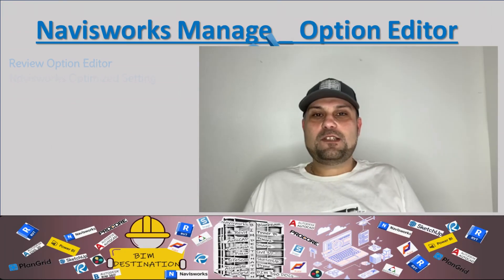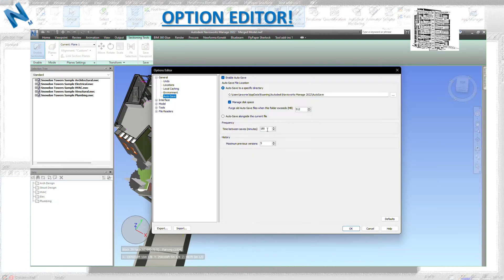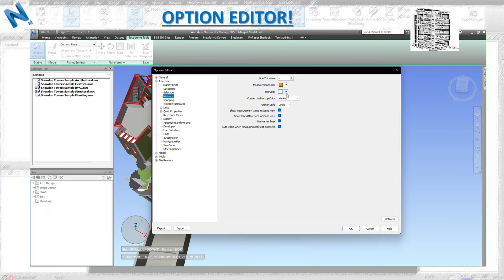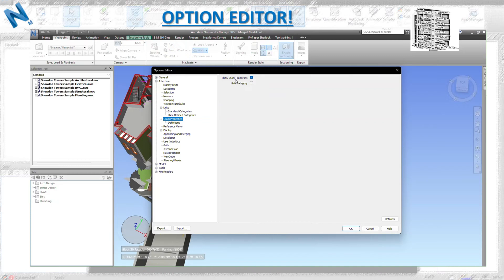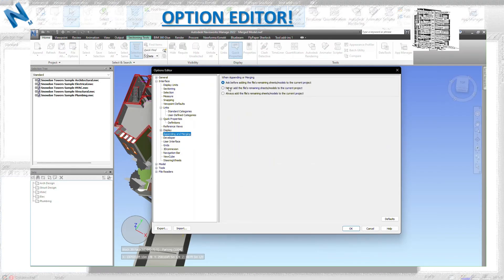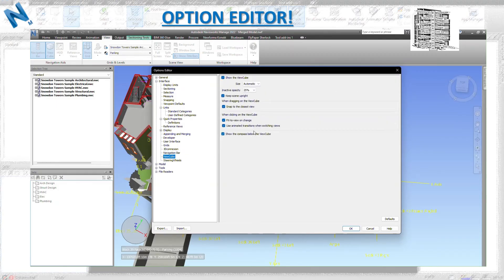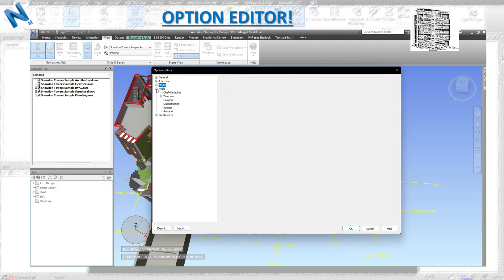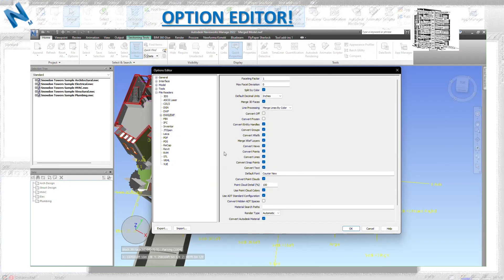Navisworks Manage Option Editor Full Tutorial | Best Settings for Clash Detection & Model Review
⚙️ Want to set up Navisworks Manage the right way before starting clash detection or model reviews? In this tutorial, we’ll walk you through the **Option Editor in Navisworks Manage**, covering every tab, setting, and best practice to **optimize your workflow for performance, coordination, and clash accuracy**.

From viewpoint and unit setup to clash tolerance and file reader configurations, this guide ensures your settings are locked in for a smooth BIM-VDC experience.

🎯 Perfect for: BIM Coordinators, Clash Managers, VDC Engineers, and anyone using Navisworks for 3D coordination and model review.

📋 **Video Chapters:**
00:00 – Introduction
00:32 – Where to Find the Option Editor
00:47 – General Tab Overview
01:20 – Interface Tab Settings
05:33 – Model Tab Adjustments
06:21 – Tools Tab Functions
07:01 – File Readers Setup (Revit, IFC, DWG, etc.)

✔ What You’ll Learn:
- How to configure Navisworks for clash detection
- Optimize model performance and navigation
- Improve file reader compatibility and loading times
- Viewpoint behavior and visual controls
- Best practices to save time and reduce errors in model reviews

💼 Software Used: Navisworks Manage – Option Editor

👷‍♂️ **BIM Destination** – Your hub for pro BIM-VDC tutorials, construction tech tips, and 3D coordination workflows.